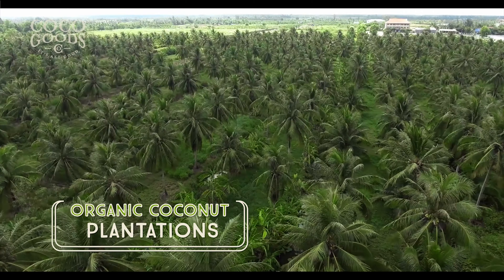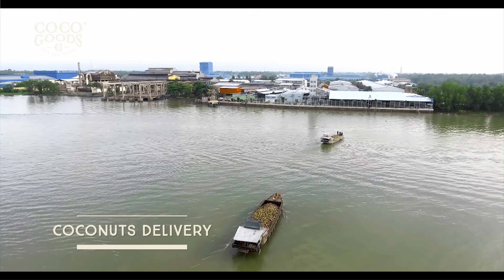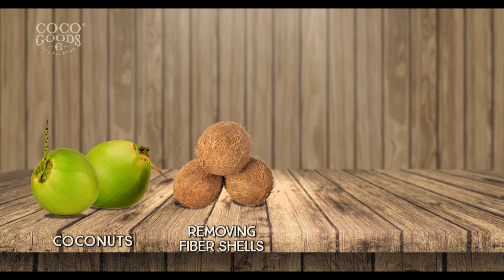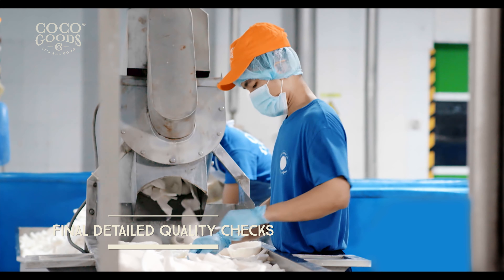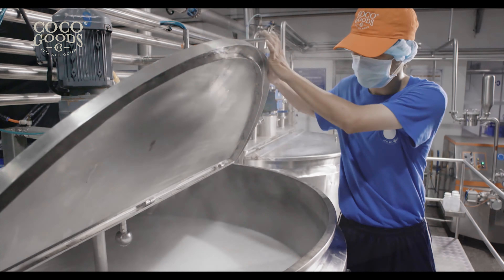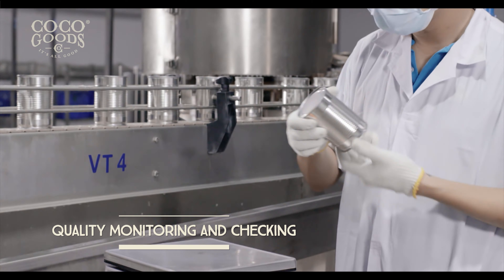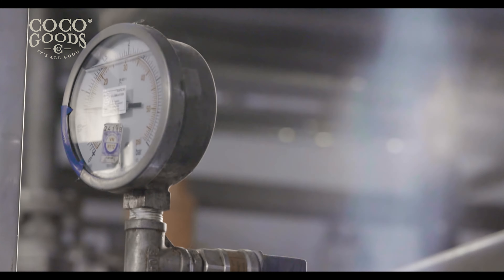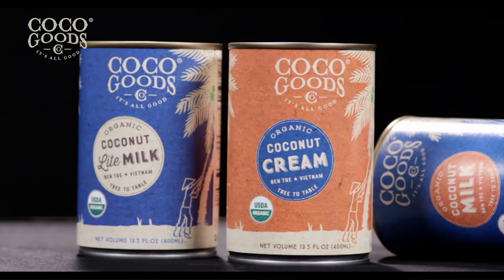How It's Made: CocoGoods Co Organic Coconut Cream and Milk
From fresh white coconut meat to high-quality organic coconut cream and coconut milk, take a peek inside our factory in Ben Tre, Vietnam, to learn how they are made.